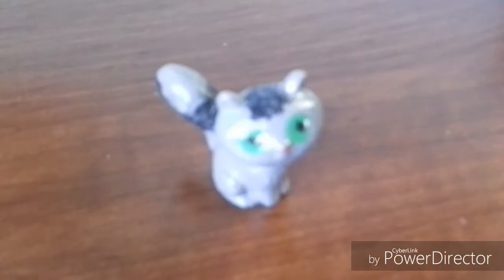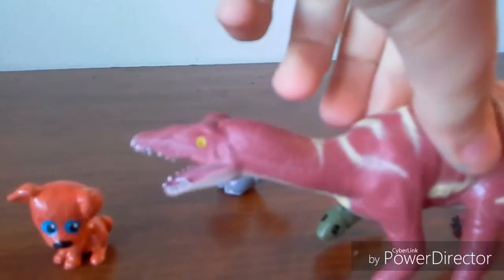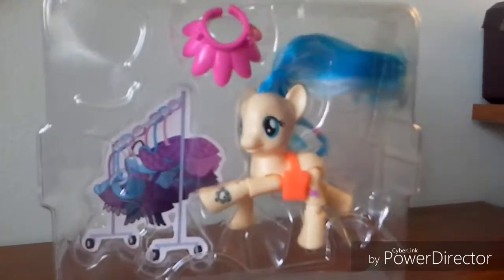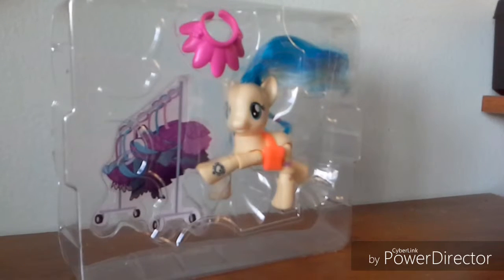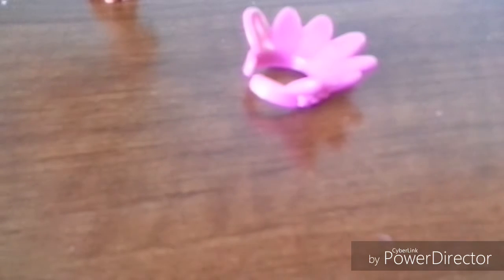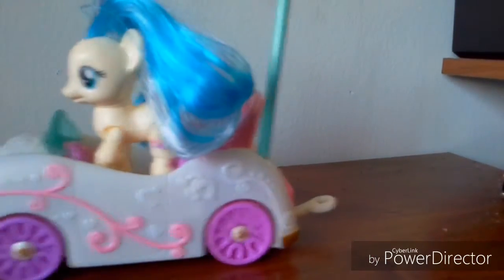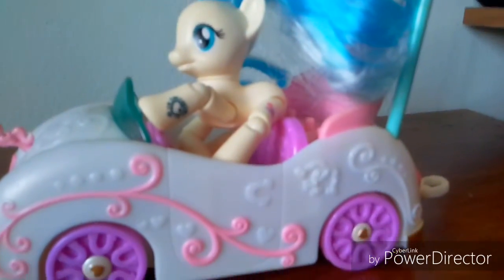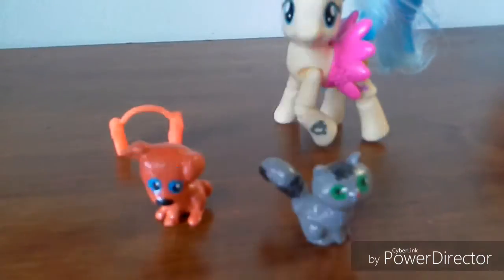My Little Pony Miss Coco pommel toy review